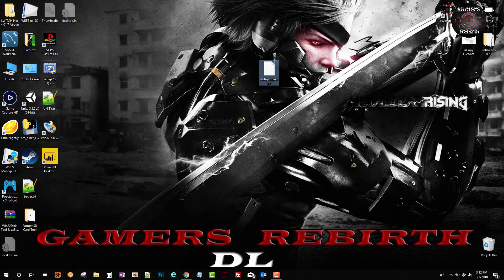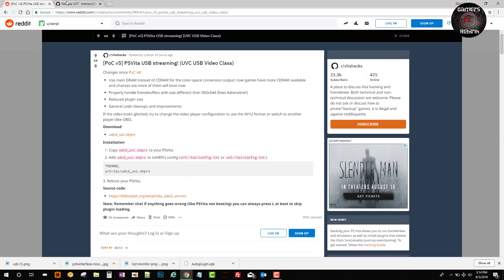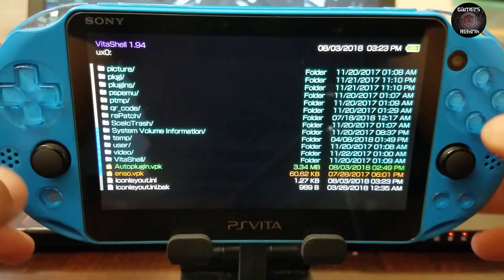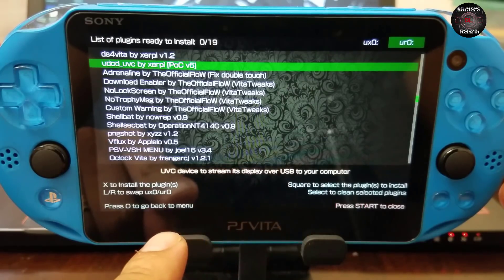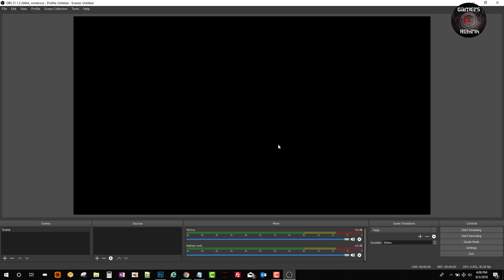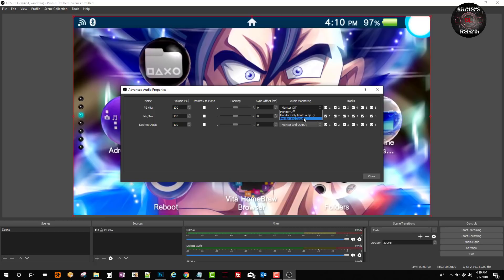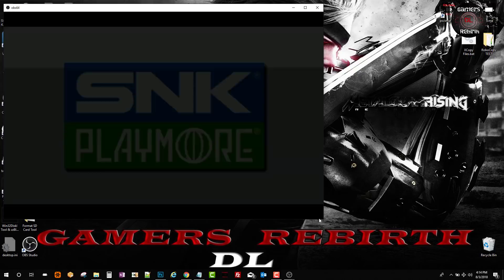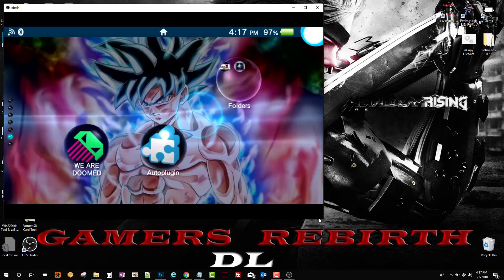AUTO-PLUGIN Now With PSVita USB STREAMING! Stream the PS Vita through your PC!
USB Streaming Plugin THANKS to @Xerpi!

**If you encounter problems with Vitashell or your Games Remove the plugin with AutoPlugin and you should be fine!**